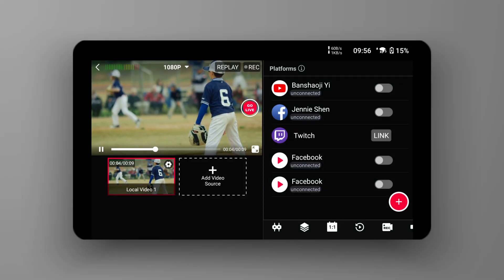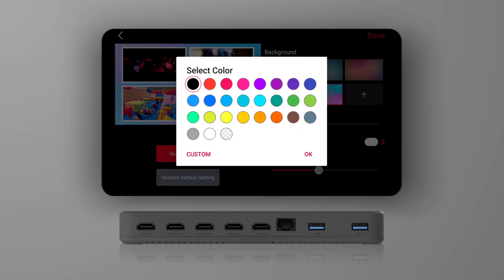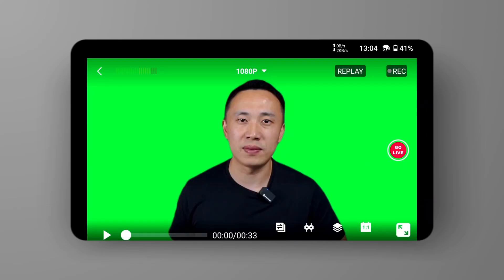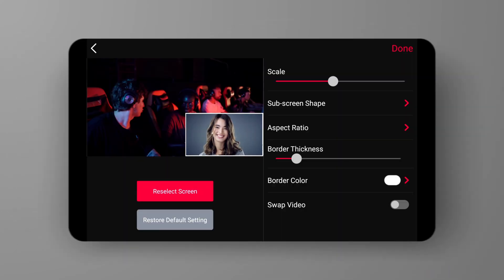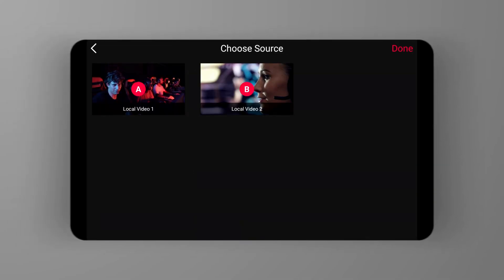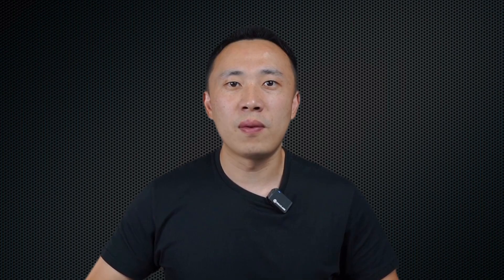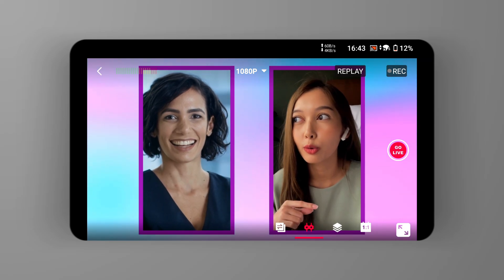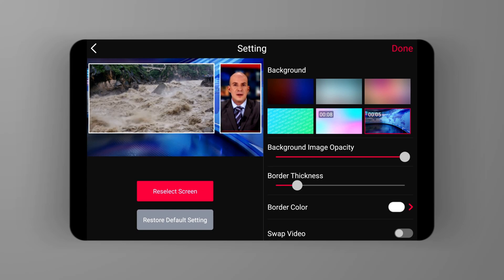Optimize Your Live Stream with Multi Views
With the rise of live streaming, the current live streams have become increasingly rich. Among them, the carefully designed screen layout is indispensable. The good news is, Multi-views is one of the core features of YoloBox.

In this video, we will detail the presentation effects, setting process, and applicable scenes of each layout.

Timestamps:
0:00 - 0:25 Intro
0:25 - 0:53 Overview
0:53 - 1:44 4Views-Ⅰ
1:44 - 4:06 PiP Video
4:06 - 5:59 Split View & 2 Views-Ⅰ
5:59 - 6:31 Side By Side
6:31 - 7:16 Invite Guests Combination
7:16 - 8:32 News Layout